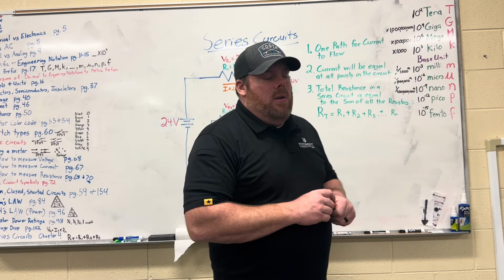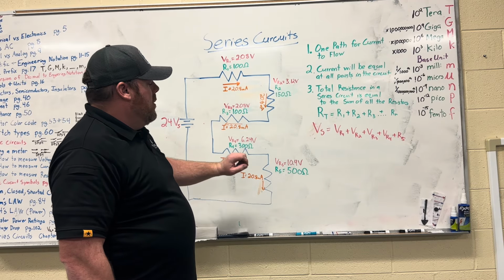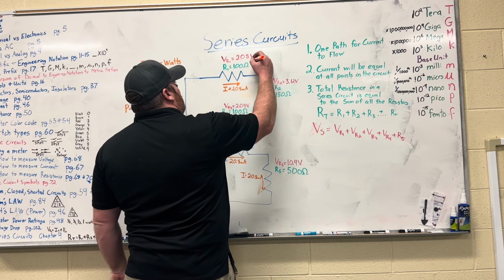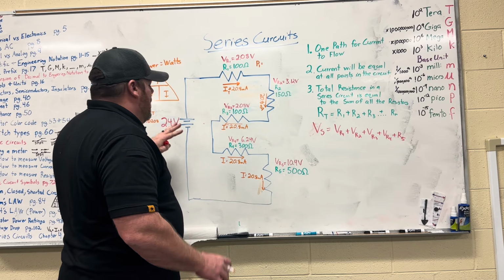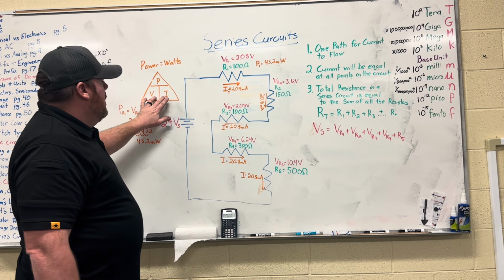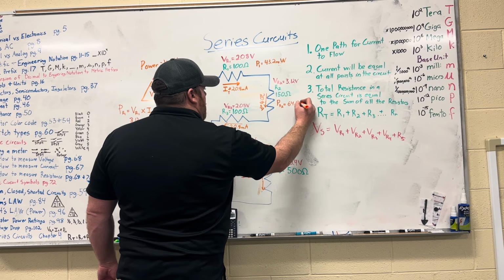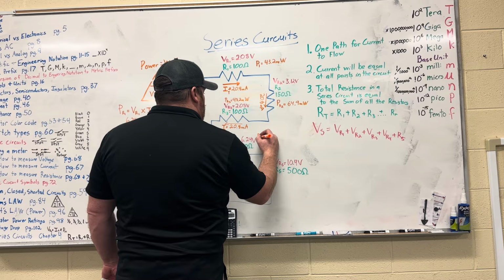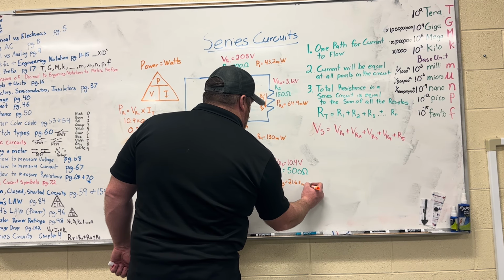4.3 Power Consumption of Resistor in a Series Circuit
This video is the second part of the Series Circuits. It cover the calculations for determining the power used by a resistor in a series circuit.